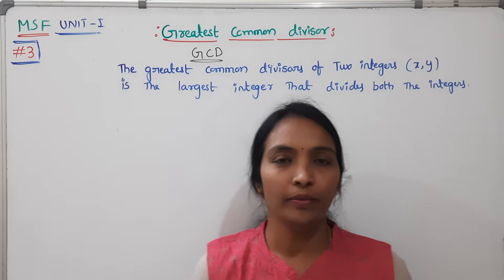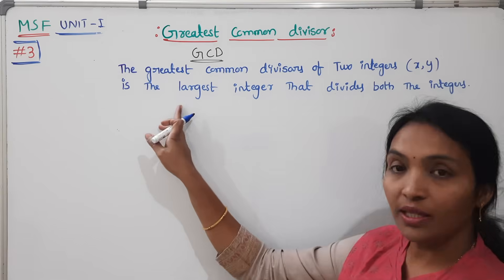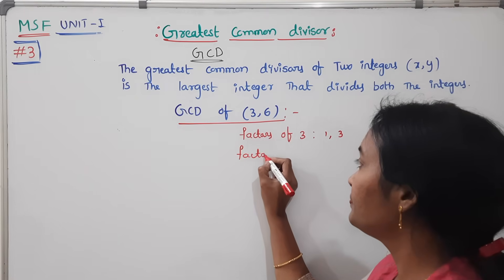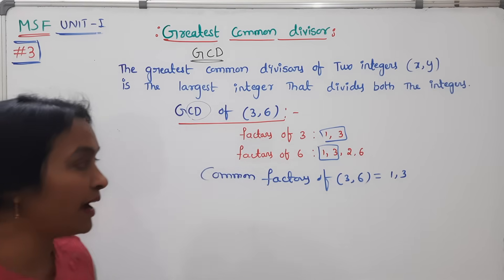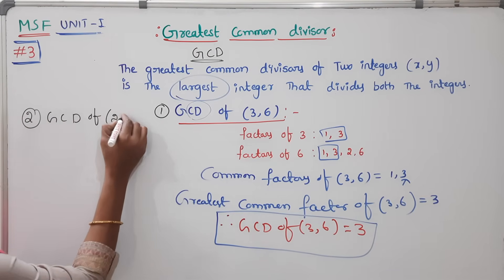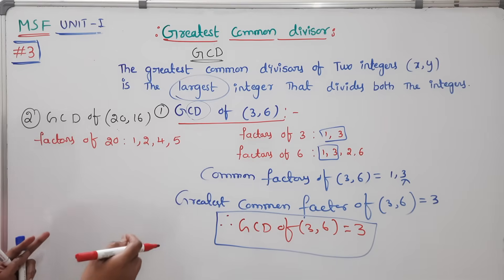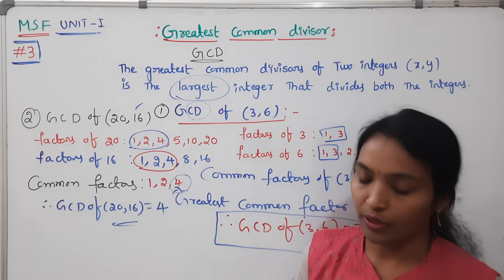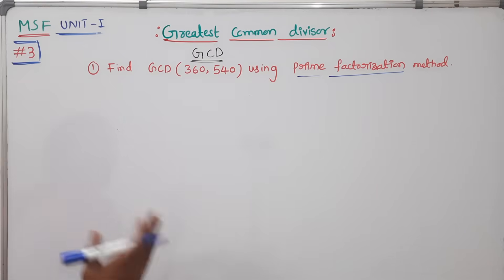JNTUH MSF | GCD | Greatest Common Devisors | Find GCD Using Prime Factorization | How to pass MSF